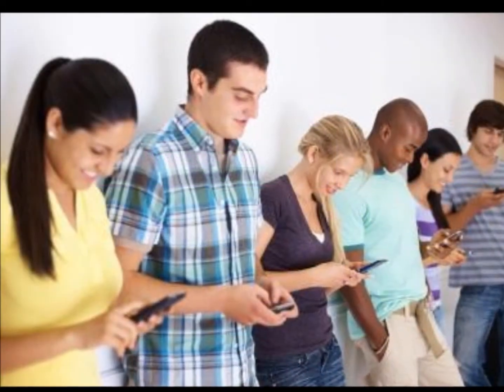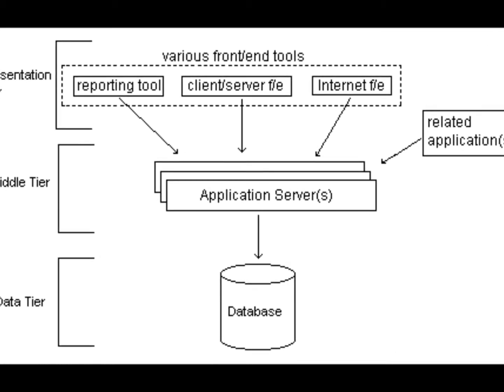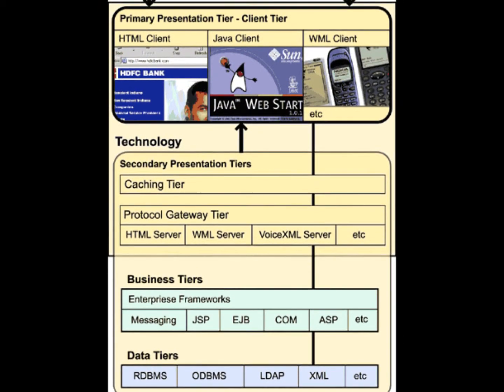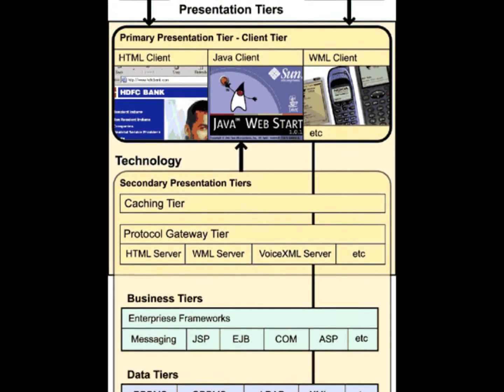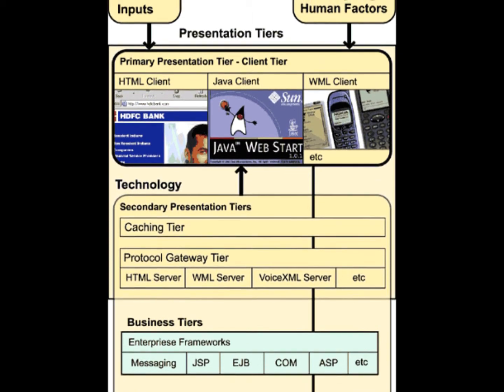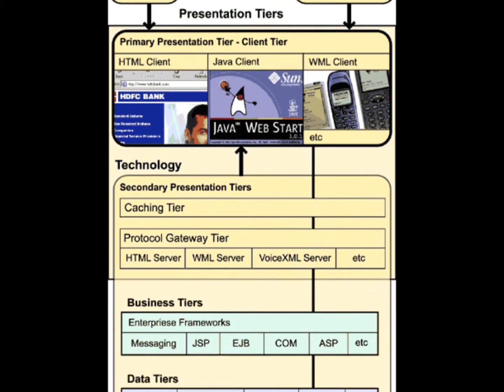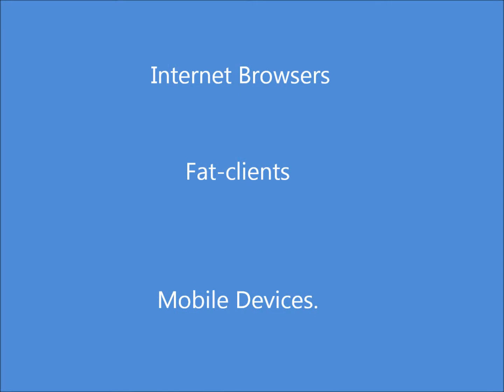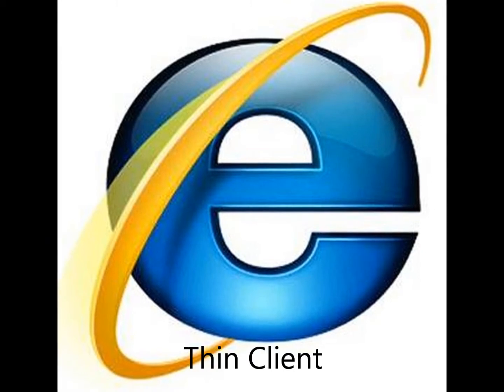The Presentation Tier Explained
IT 400 Enterprise Architecture Assignment